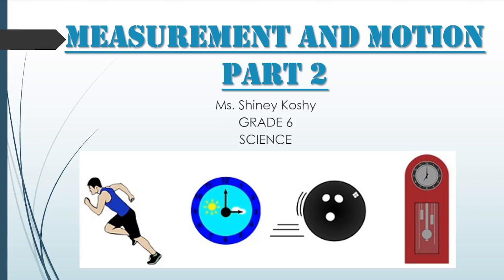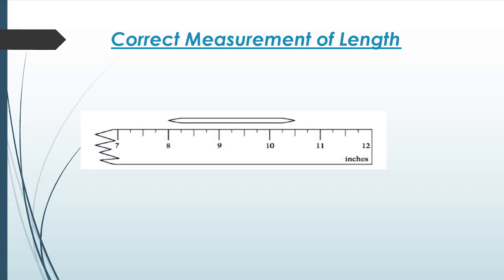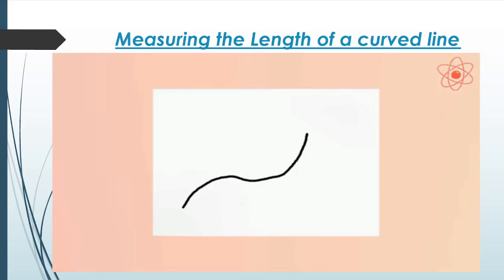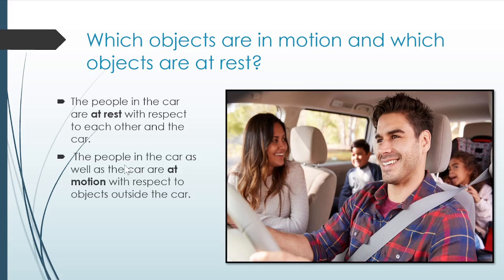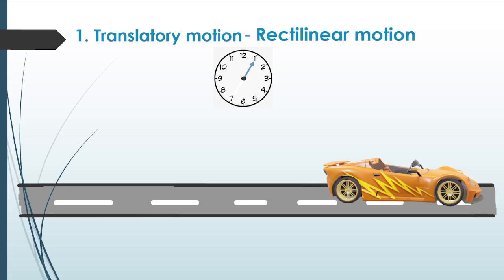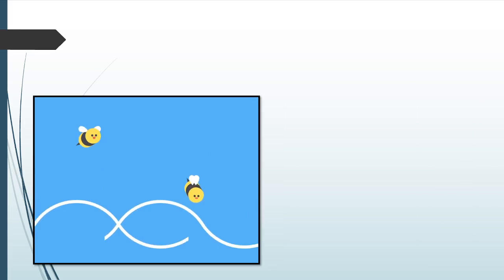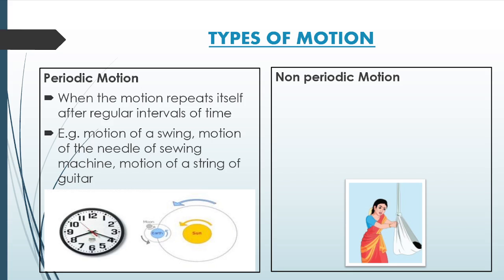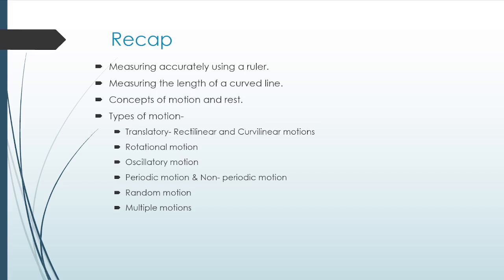CPSM-STD-6-Science-L11-Part2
In this video, the methods for accurate measurements, concepts of motion and rest and types of motion are discussed.